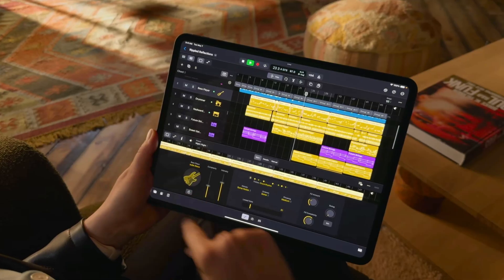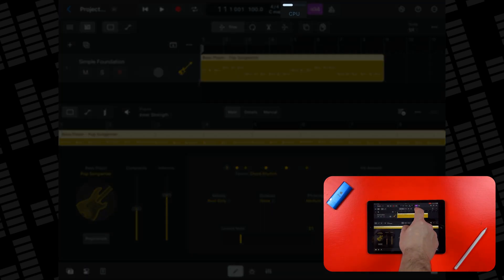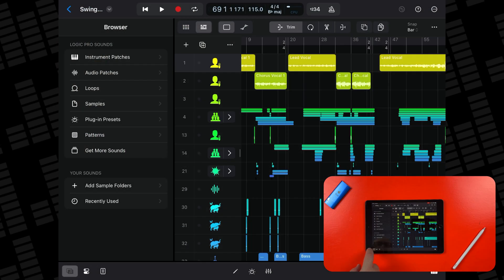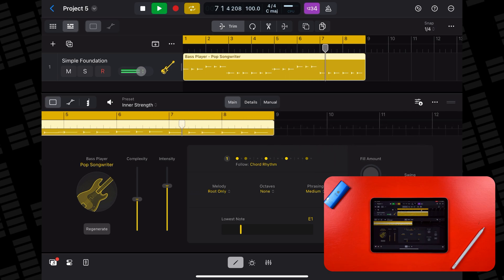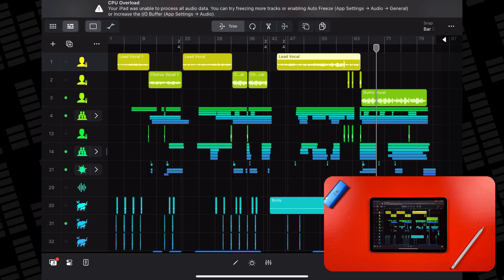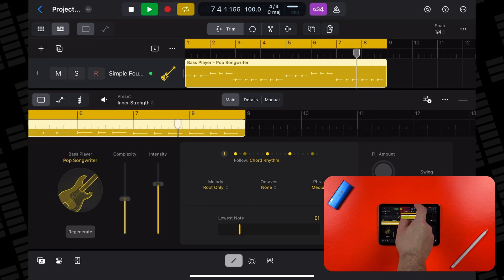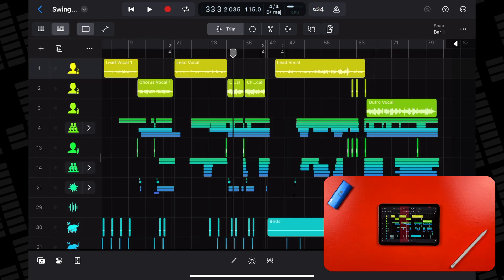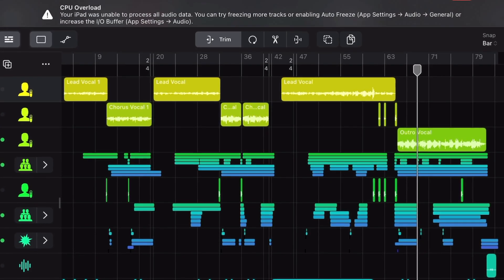Don't Use These iPads for Logic Pro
With so many of Logic Pro for iPad's features now either recommending or requiring an iPad with an M series chip to use them, how do other iPad models hold up when using Logic’s shiny new features?

In this video I find out how usable NON M-series chip equipped iPads actually are for Logic Pro.

00:00 Don't Use These iPads for Logic Pro
00:43 iPad 8th Generation
04:38 iPad Air 4th Generation
08:40 iPad Mini 6th Generation